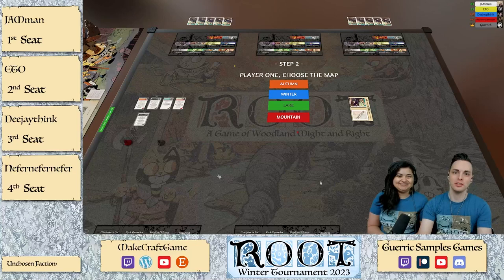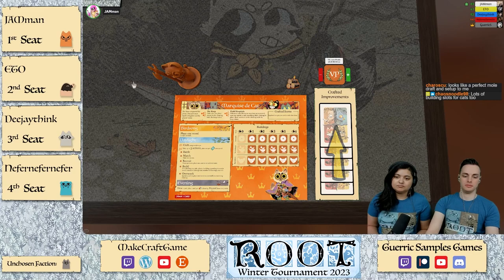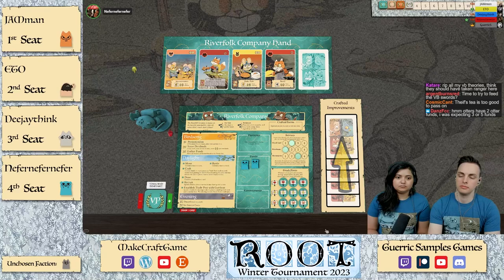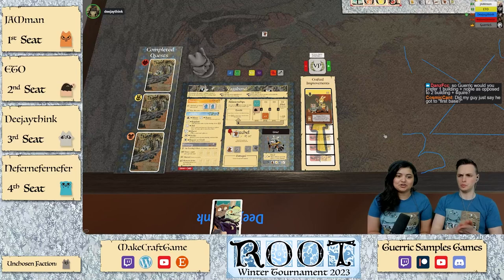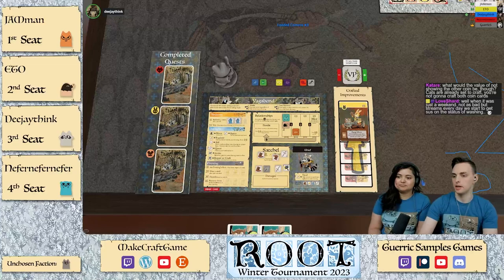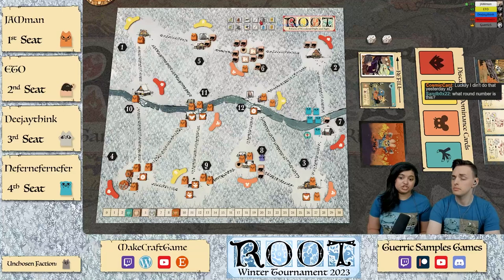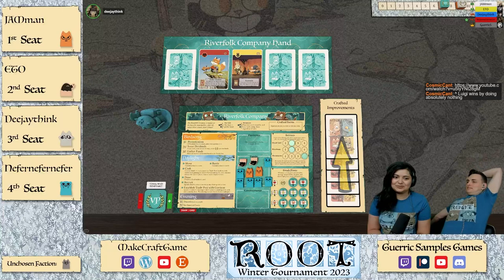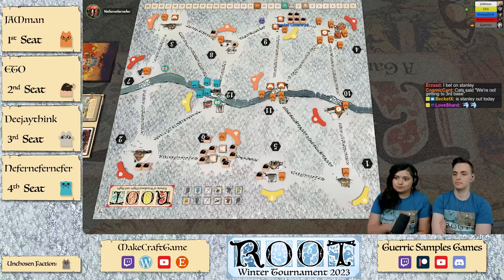Root Winter Tournament '23: Round 1 - Game 3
This game featured Nefernefernefer, ETO, Deejaythink, and Jamman.